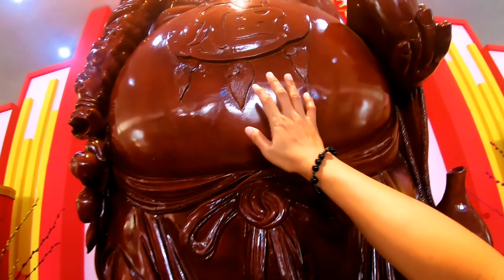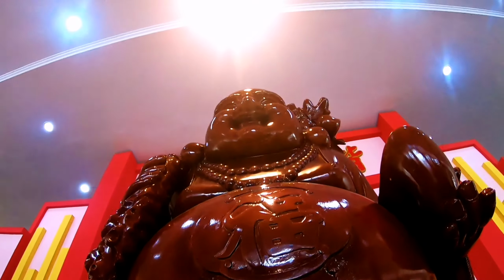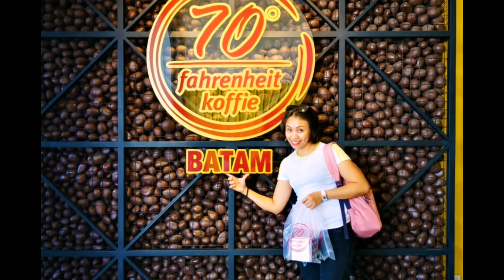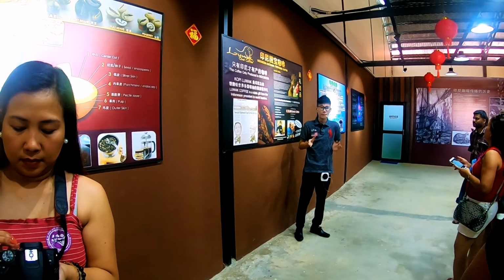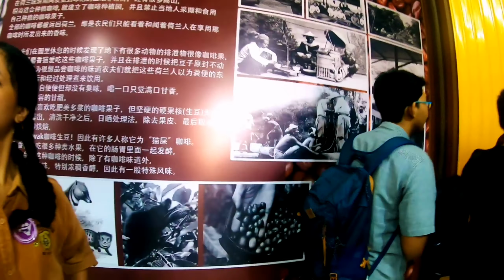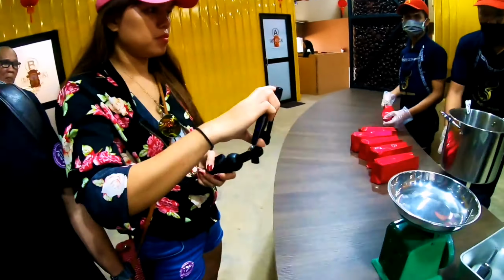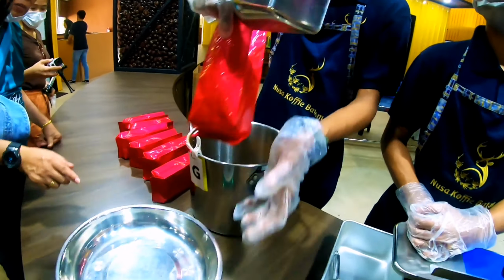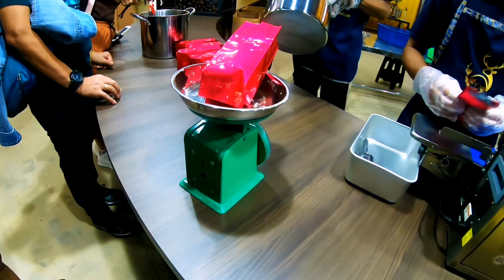One Day tour to Batam Indonesia | Largest Temple in Asia | 70°F koffie